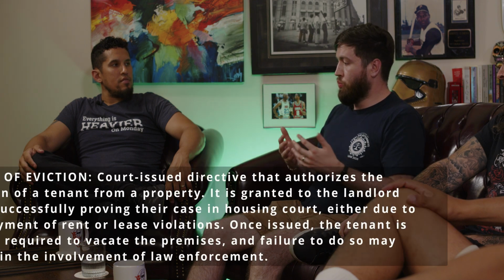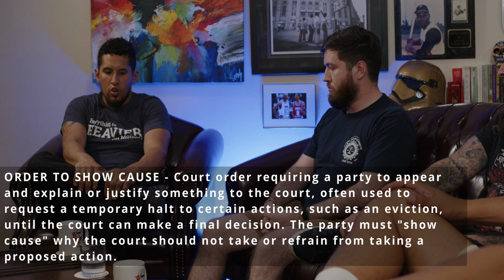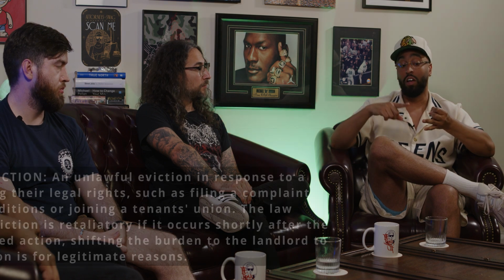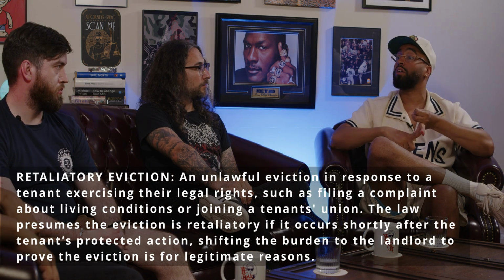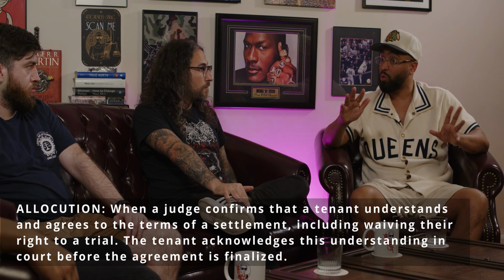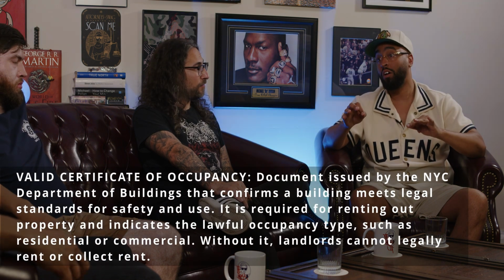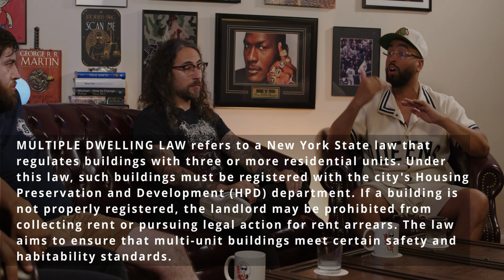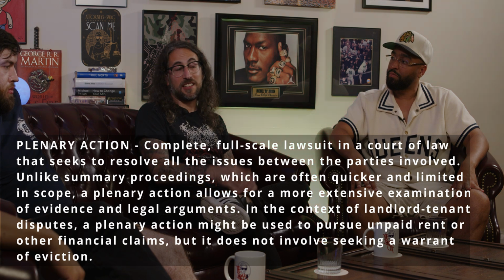Tenant Defenses in Housing Court: Key Strategies Explained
What defenses can tenants raise in Housing Court to protect their rights? This in-depth discussion dives into critical legal strategies, from challenging non-payment cases with defenses like invalid certificates of occupancy and lack of proper registrations, to understanding retaliation claims and rent stabilization protections. Attorneys Eugene Toussaint and guests also explore common misconceptions, tactics landlords use, and how tenants can navigate the system effectively to safeguard their homes. A must-watch for tenants, advocates, and anyone seeking clarity on NYC housing laws!

Charlies McCracken, Esq

Chapters:
00:00 Introduction: Overview of Trial Resolutions in Housing Court
00:12 Non-Payment Cases: What Landlords Must Prove
00:53 Holdover Cases: Tenant Defenses and Rights
02:22 Orders to Show Cause: Delaying Evictions
03:05 Common Tenant Defenses: Rent Stabilization and Retaliation
04:29 Warranty of Habitability as a Defense in Non-Payment Cases
06:02 Challenges for Tenants Without Legal Representation
07:13 Resolution Parts in Housing Court: How They Work
09:00 Landlord Attorneys Pushing Unfair Settlements
10:12 Allocution: Tenants Signing Away Rights
11:03 Key Legal Defenses: Certificate of Occupancy and Multiple Dwelling Law
12:54 Using WhoOwnsWhat.org to Research Landlord Records
13:50 Conclusion: Tenant Resources and Legal Protections